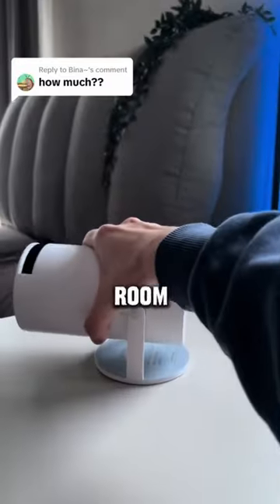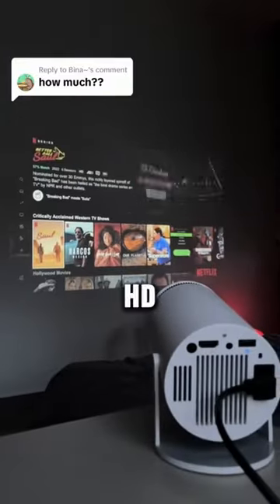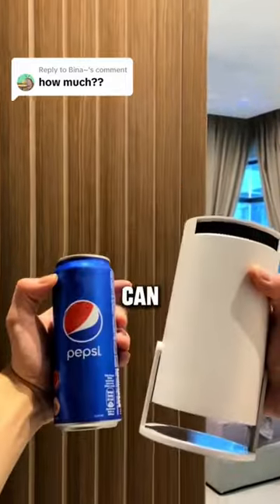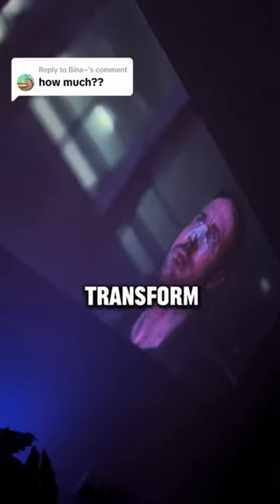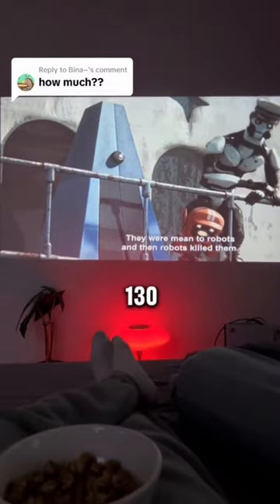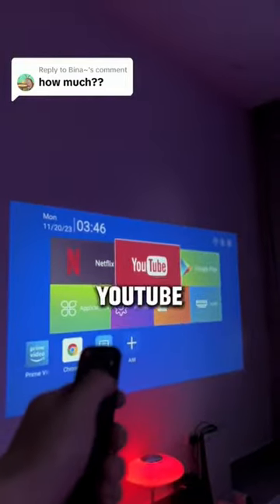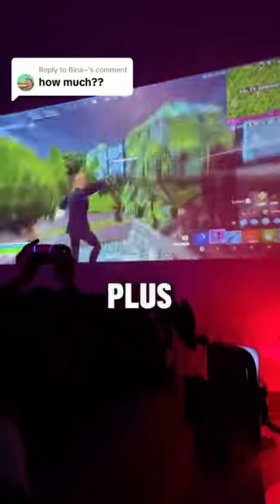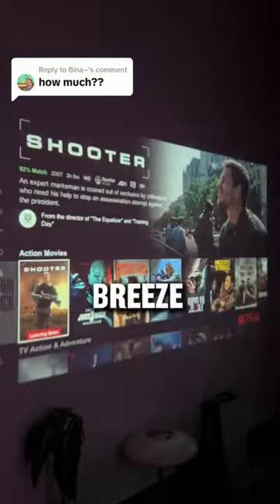Gaming projector for a affordable price! 😳✨